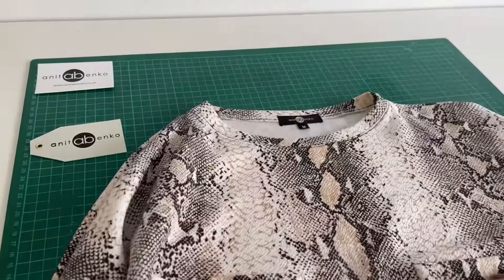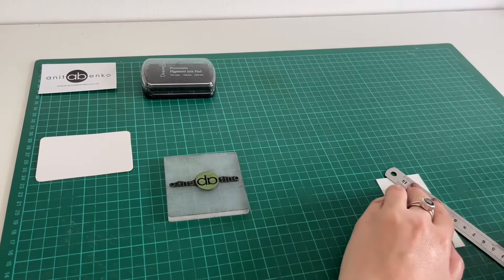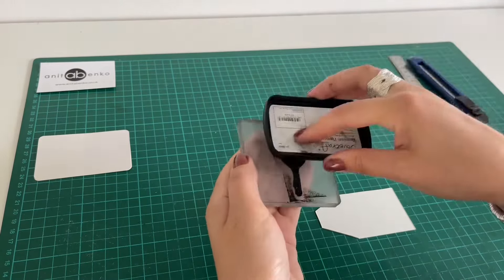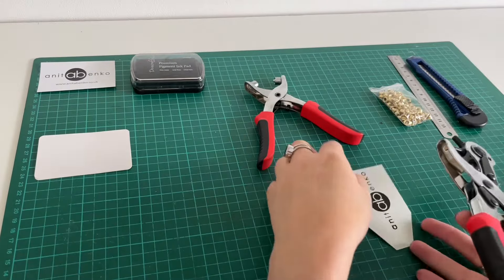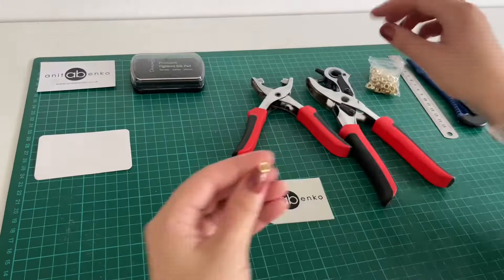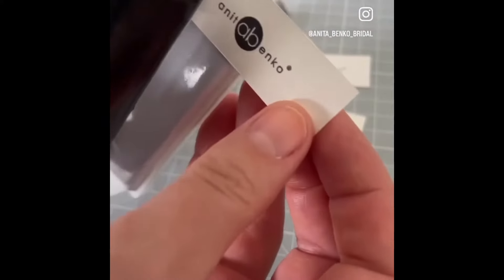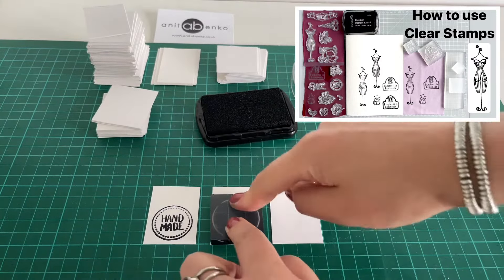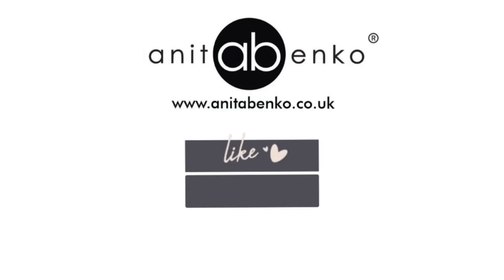How to make clothes labels, Logo label diy tutorial, business label diy tips, Tag diy, Anita Benko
Logo Label tutorial by: Anita Benko

*The links above are likely to be affiliate links, which means if I have inspired you to make a purchase and you choose to buy something through one of these links, I may receive a small commission on the sale, as a way of thanks! It makes no difference to you as a buyer at all but I may receive a small compensation from the brand.